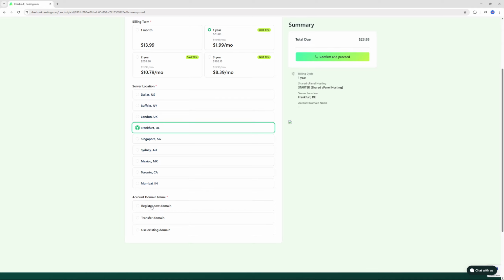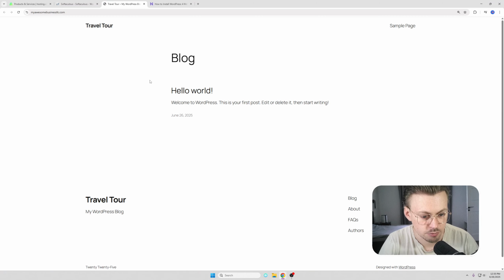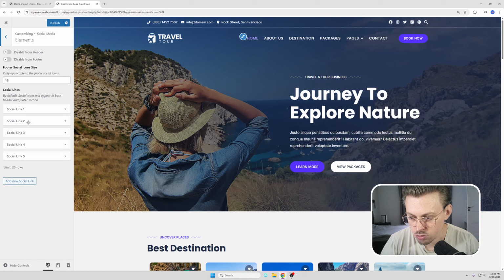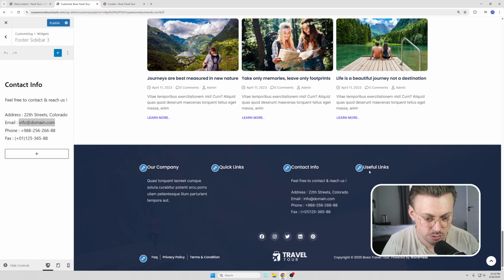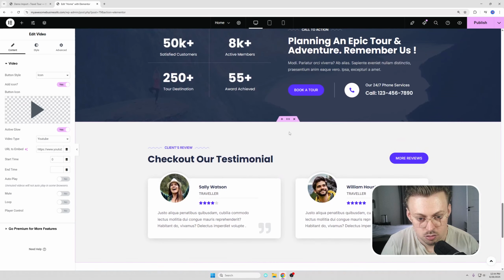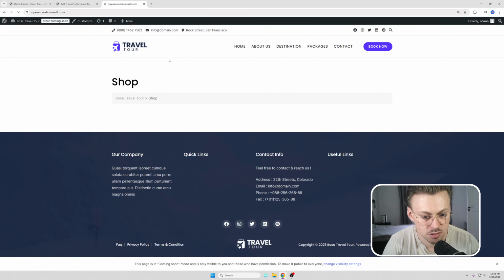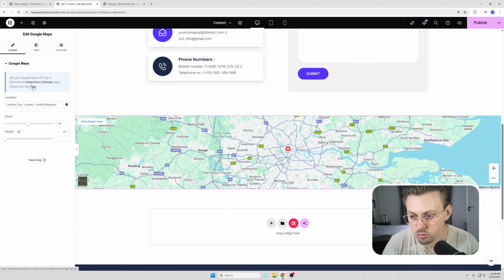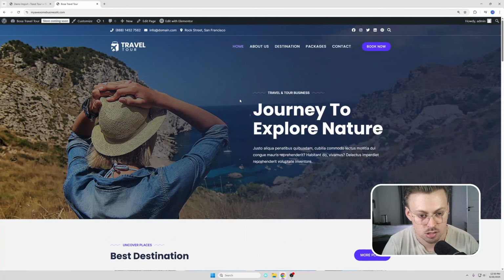How to create a website for your TRAVEL TOUR BUSINESS in 15 minutes!